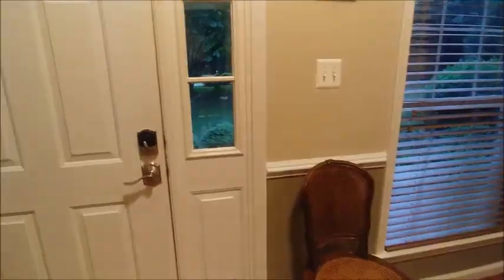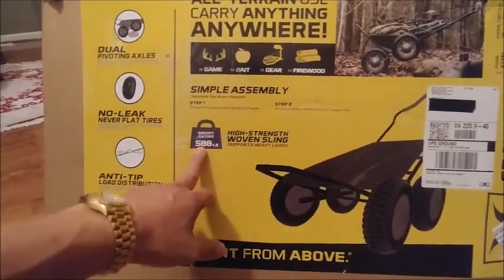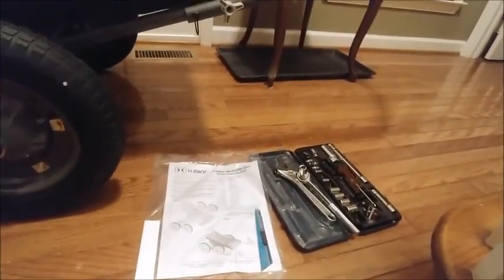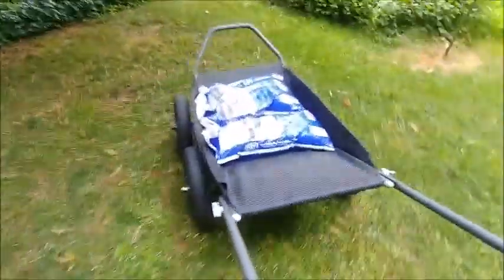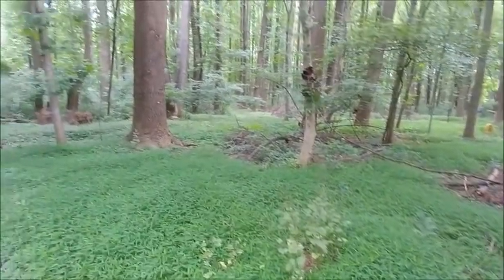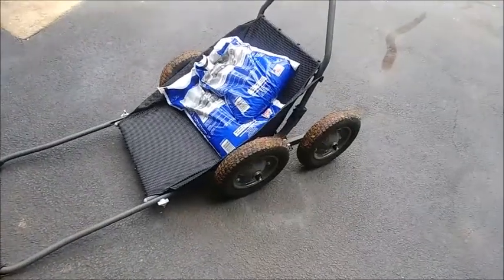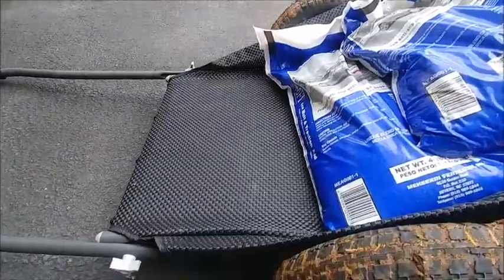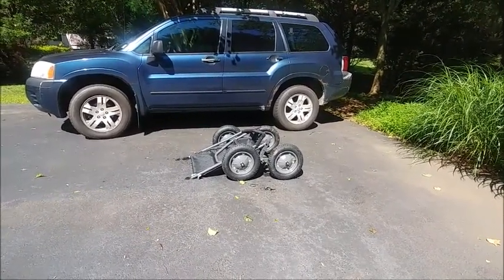Crawler all terrain deer cart, unboxing n review for Montana elk hunt 2019E30